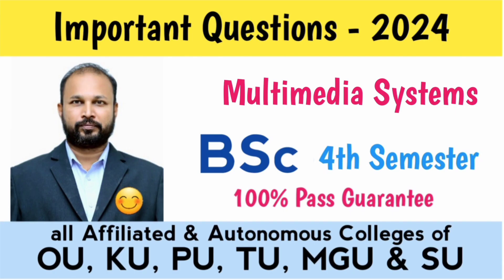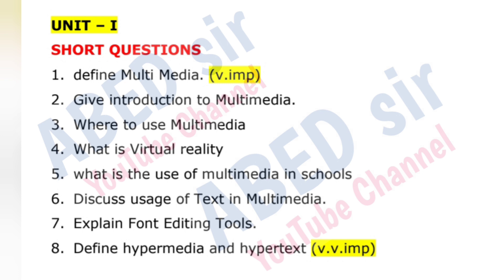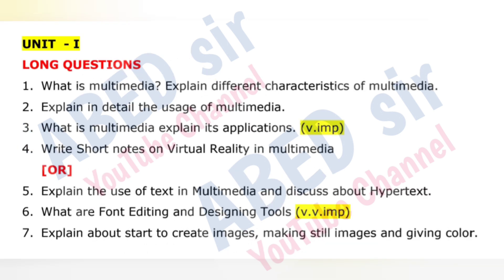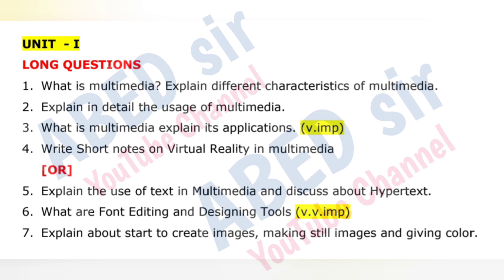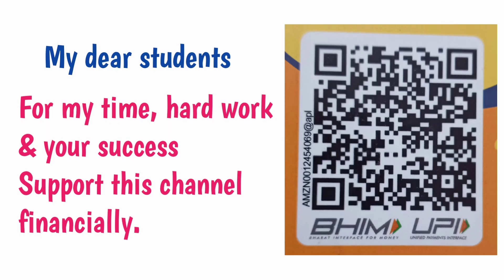multimedia Systems Imp Questions 2024 Bsc IV 4th Sem semester important computer OU KU PU TU MGU SU